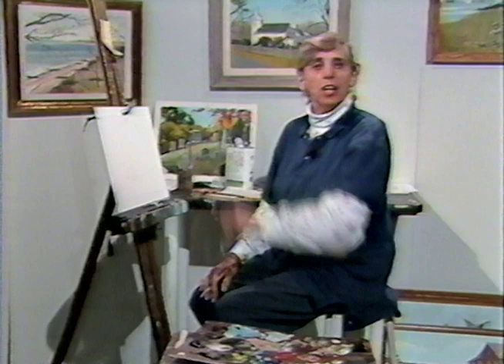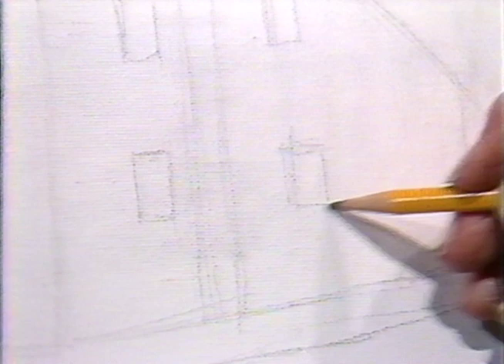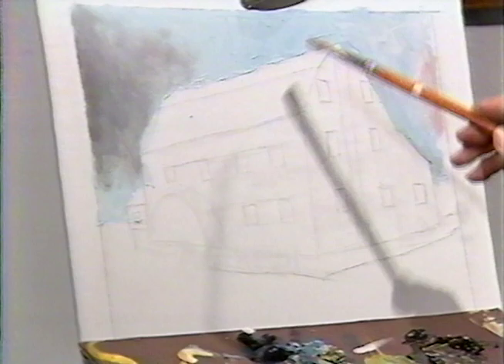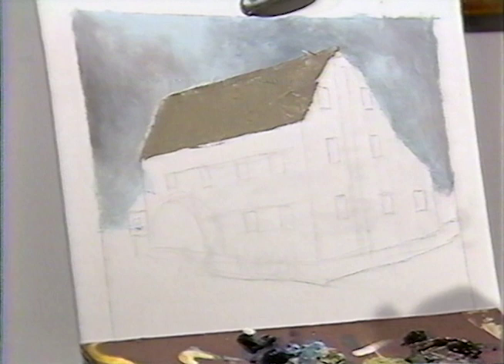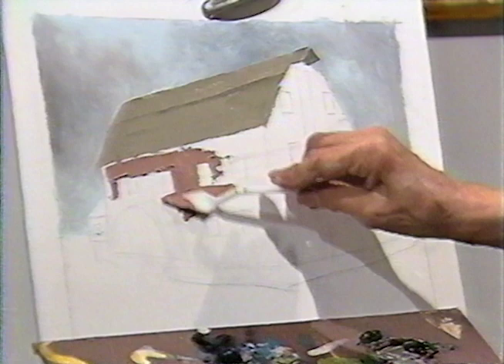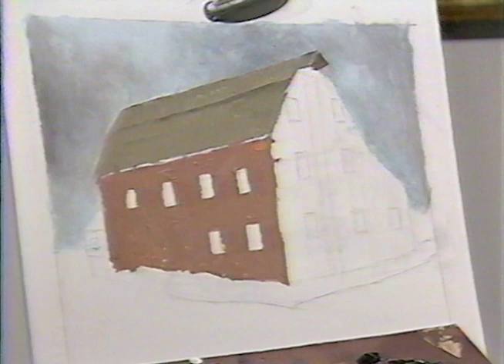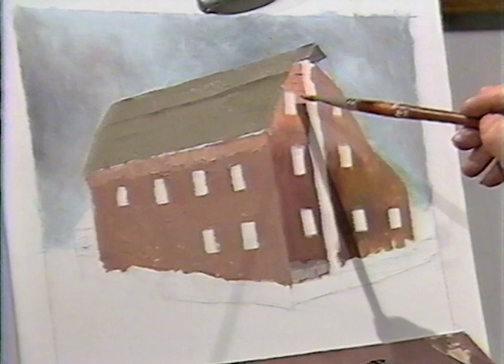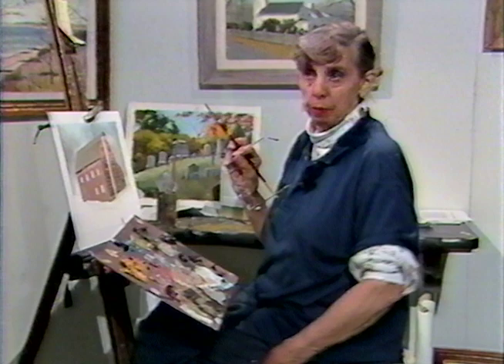The Cable Easel: Saddle Rock Grist Mill, Part One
In this episode   from April 1994,  Patricia Windrow tackles the intricacies of portraying an eighteenth-century Long Island tide mill in situ. Composition, layout, placement, color mixing, and layering are all covered, along with interesting historical facts about the mill and the surrounding town.